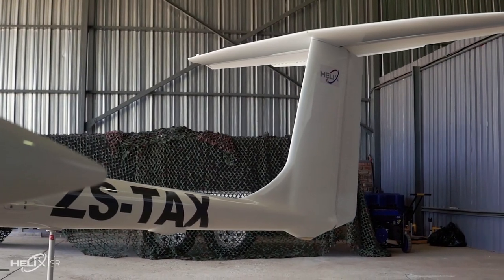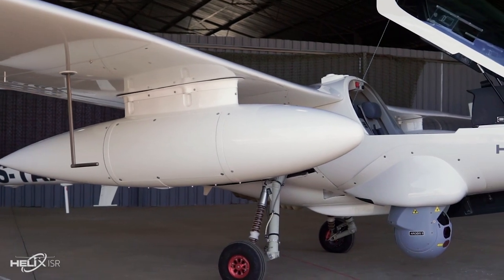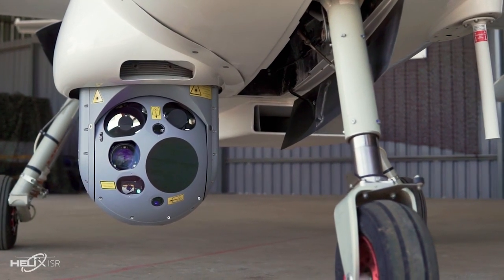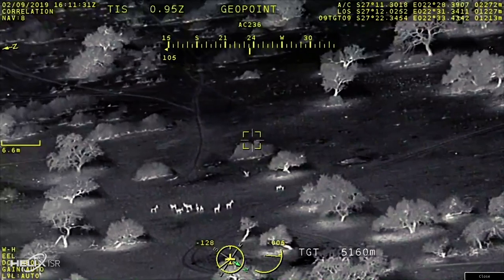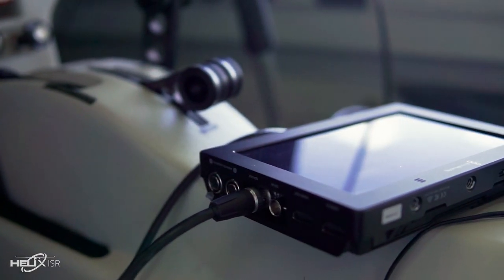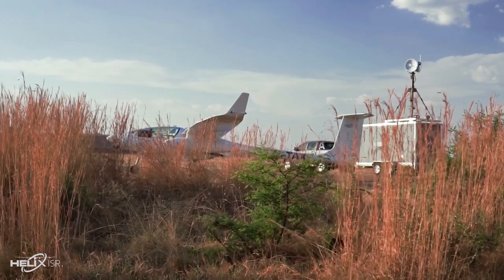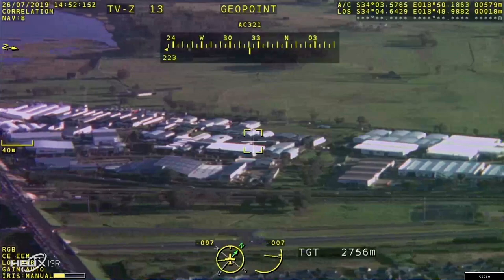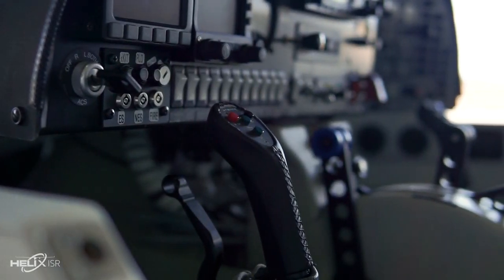Helix ISR Airborne Platform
The Helix is a highly versatile and efficient airborne platform, delivering real-time intelligence, surveillance and reconnaissance (ISR) solutions. The project was developed by CADG who owns 100% of the platform.  Refer to Appendix A for the company profile.
The Helix consists of a manned platform with an endurance of eight to ten hours.  The platform, based on the Stemme S15-1 aircraft, is equipped with three  hard point installations providing customizable payload options to clients for ISR missions.  Selected payloads are generally free of ITAR and other export controls.  All airborne systems are complimented by a Ground Control Station (GCS) which is integrated with a ground-based mobile tactical deployment unit (TDU) for complete command and control capability.